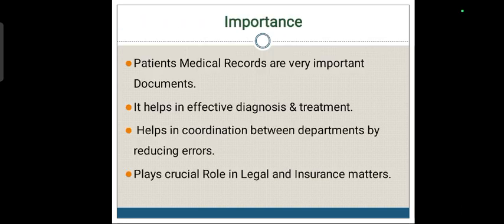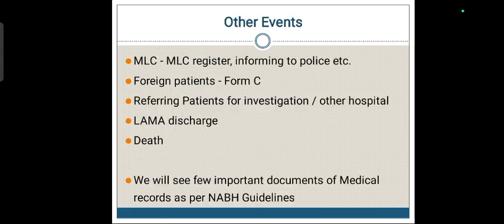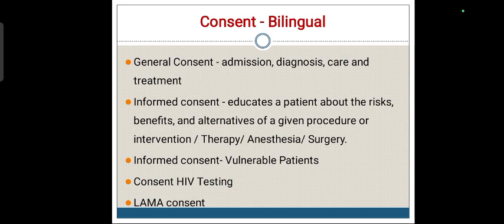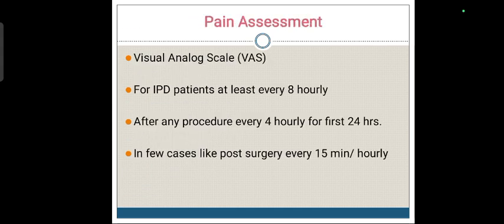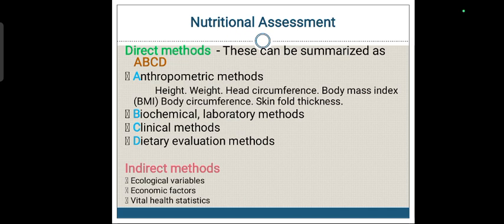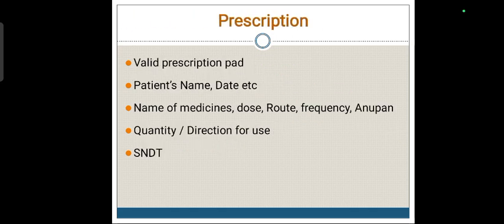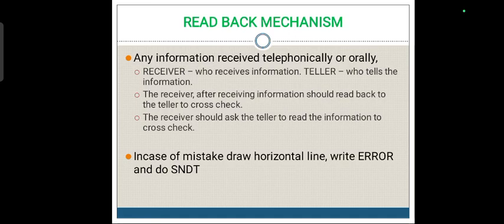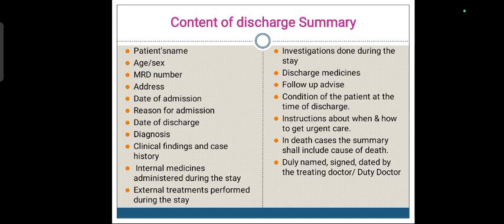Medical Records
Hi Everyone,
Today's video is about hospital medical records.
Patients Medical records are important and should be kept as per required standards.
Though everyone know how are different documents in medical records, few important Documents were discussed here for better understanding and guidance.